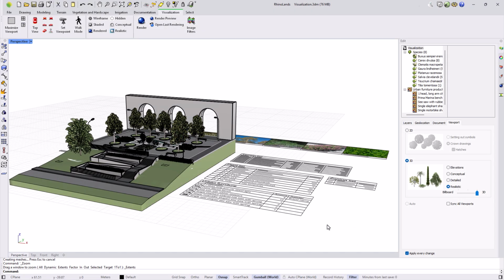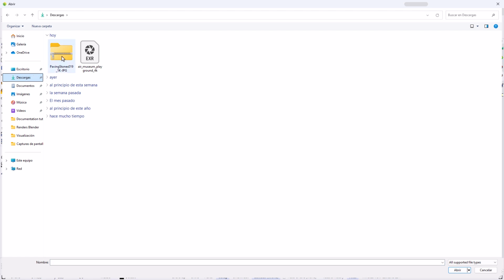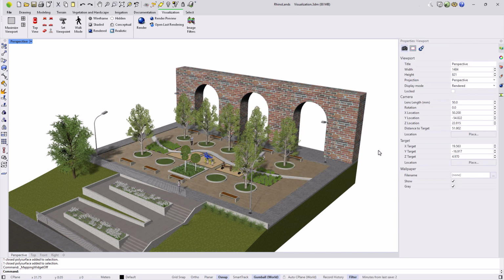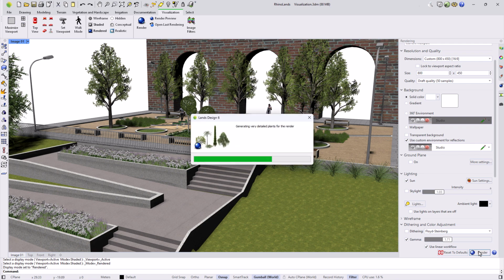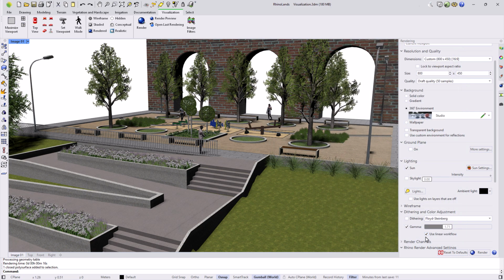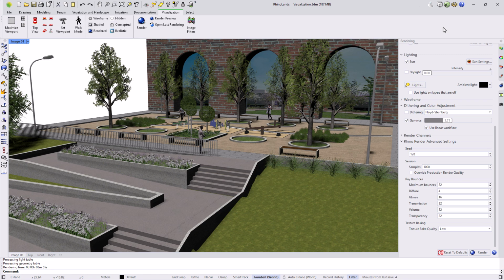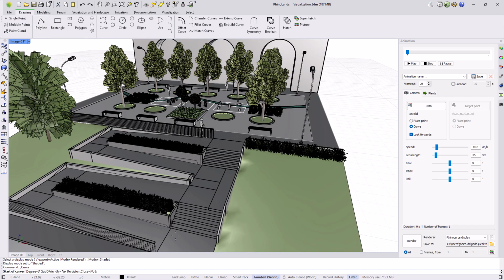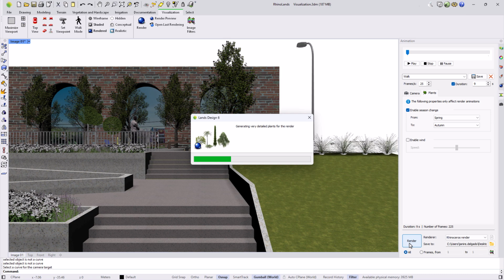RhinoLands Tutorial 07: Visualization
In this RhinoLands tutorial, we guide you step-by-step through the visualization tools to create stunning, realistic landscape renderings. Perfect for landscape architects, urban designers, and 3D artists!

📋 Tutorial Index:
00:00 – Create Materials
04:02 – Apply Texture Mapping
07:25 – Save Views
08:02 – Render Panel Overview
09:51 – Lighting Setup
10:40 – Sun Settings for Realistic Shadows
12:06 – Environment Settings
15:37 – Rhino Render Basics
17:50 – Image Filters
18:40 – Set Viewport for Rendering
19:20 – Walk Mode
20:00 – Animation Panel

🌿 In this video, you will learn how to:

Create and apply materials in RhinoLands
Set up realistic lighting and sun positioning
Customize the environment for perfect renders
Use Rhino Render for professional landscape visuals
Animate walk-throughs and export stunning images